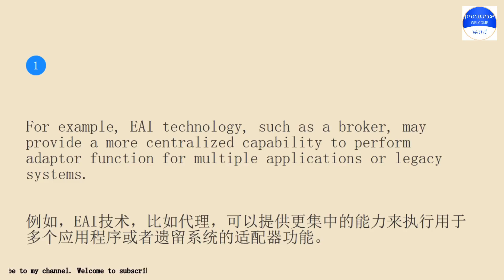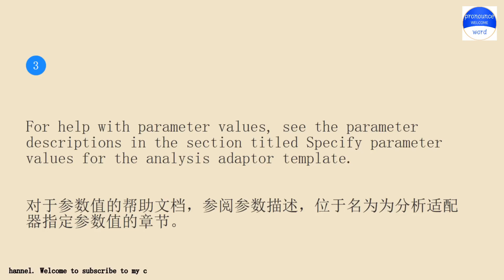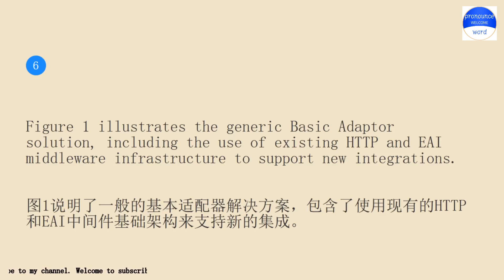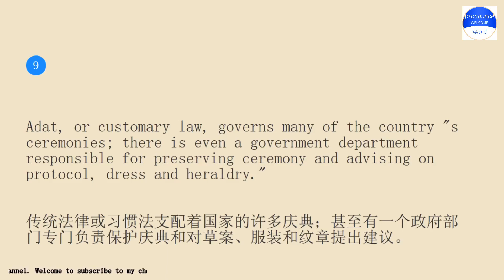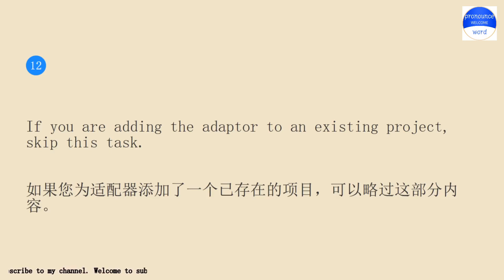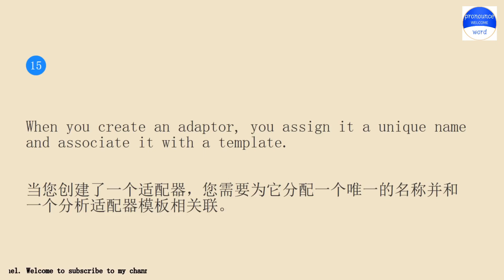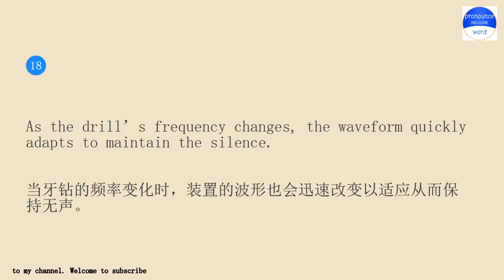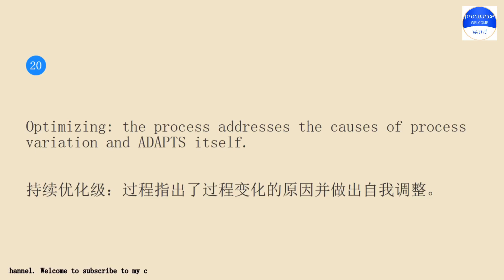pronounceword课程每天10分钟跟我一起练习英语会话第1802期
Pronounce word school.Pronounce word School provides independent knowledge imparters and sharers with perfect online education tools and platform capabilities, and provides knowledge seekers with rich knowledge content and learning environment together.Practice pronounce word English conversation with me for 10 minutes every day Lesson 1802.The keyword involved in the example sentence is adaptor